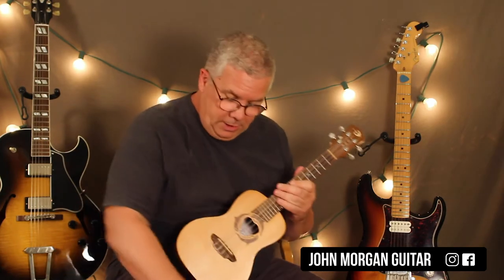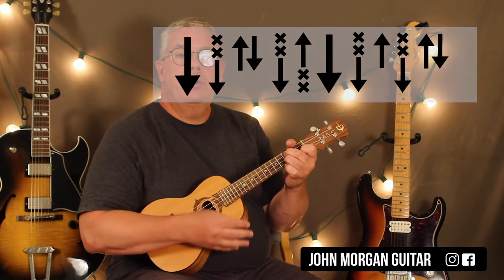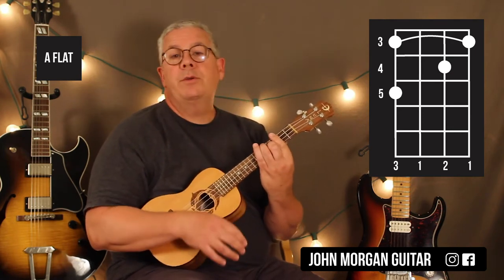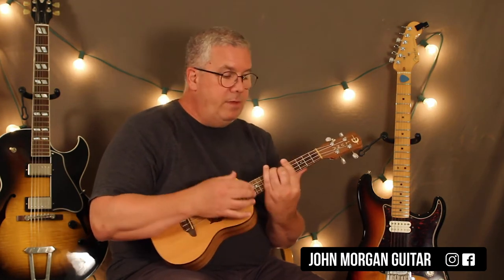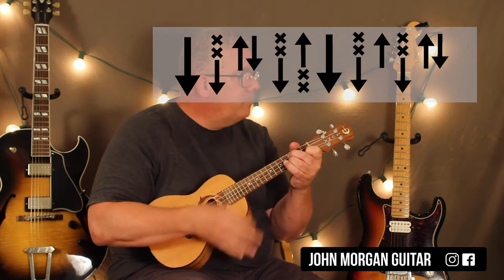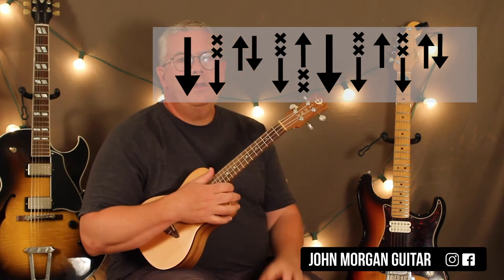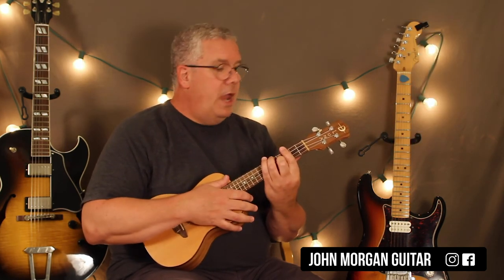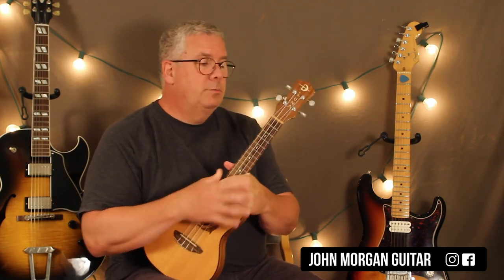How to Play "Mr. Big Stuff" by Jean Knight (Ukulele)